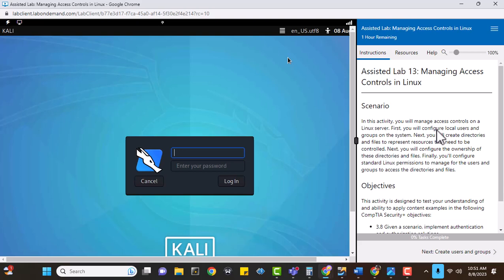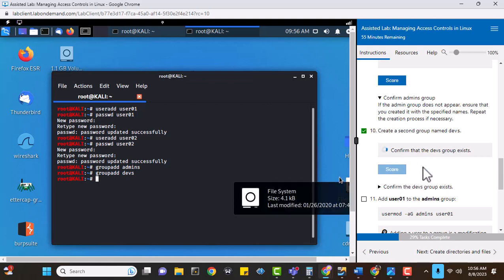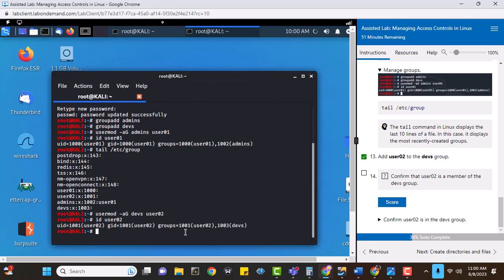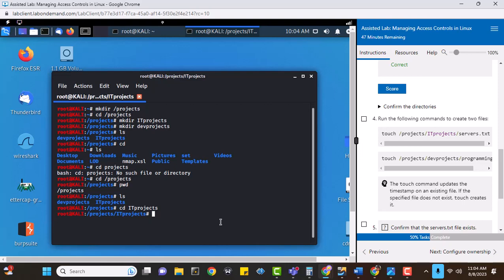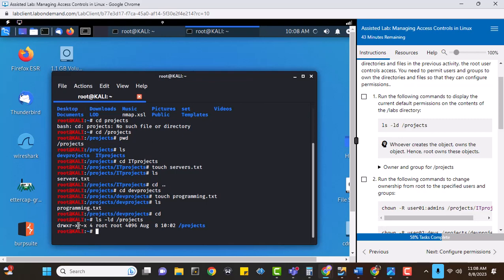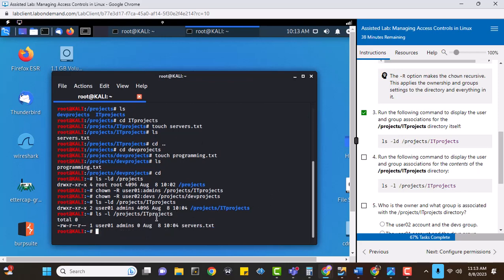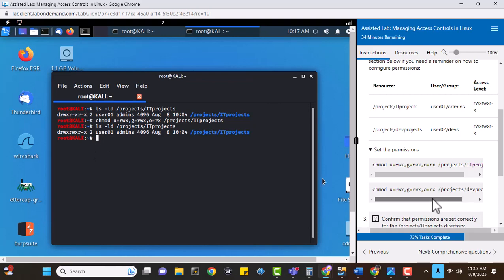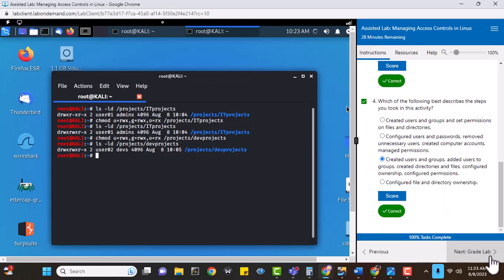W2D4 Assisted Lab Managing Access Controls in Linux